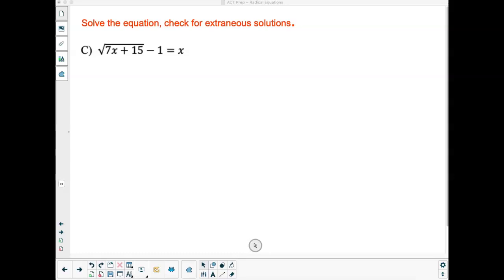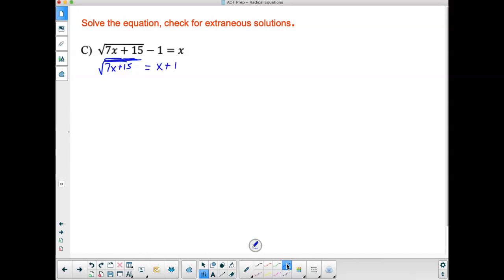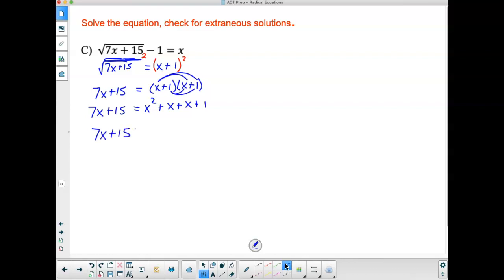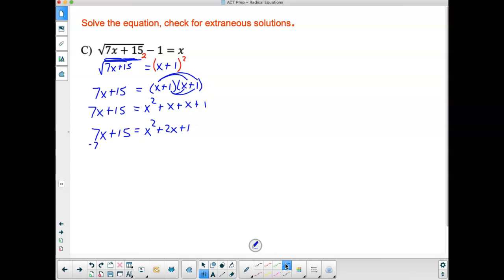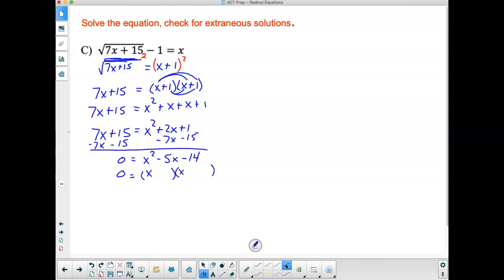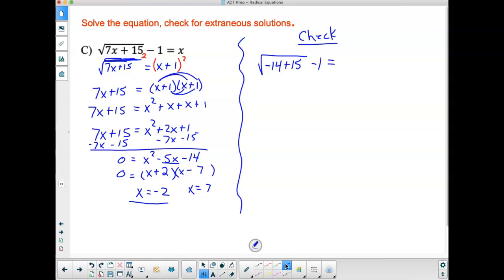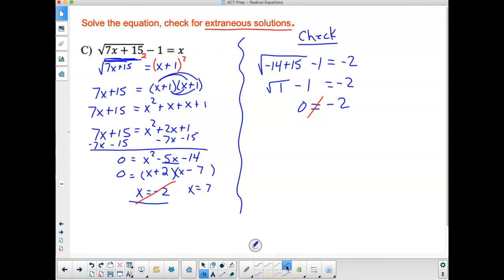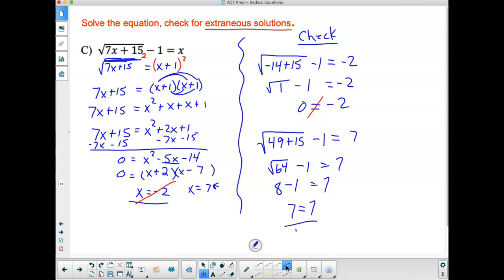Example C (Radical Equations)